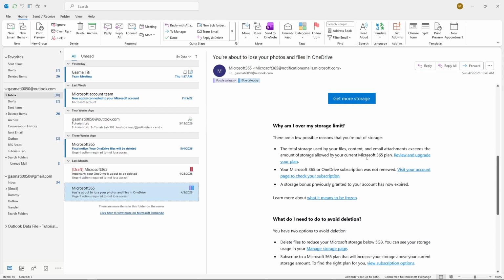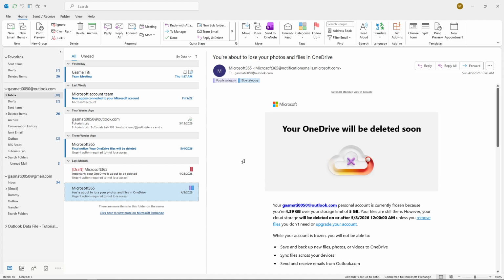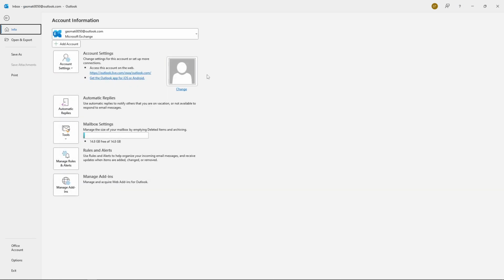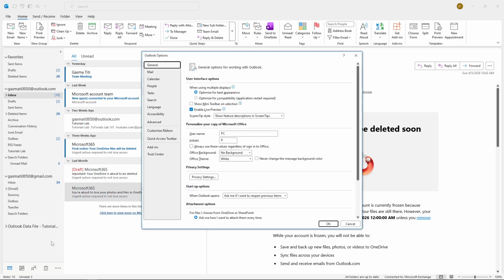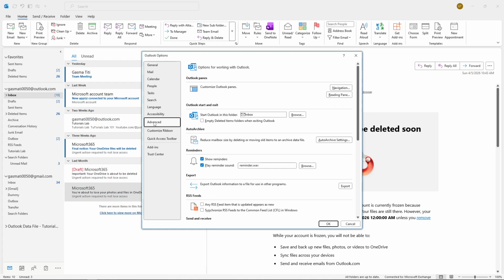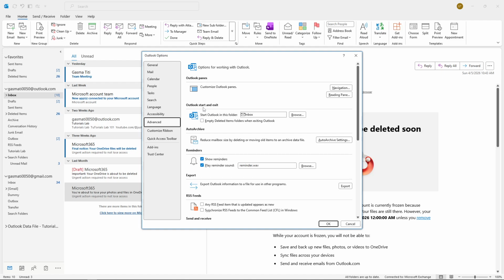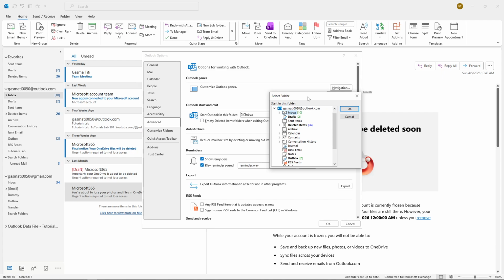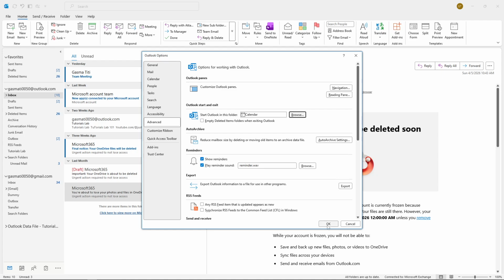How To Change The Default Opening View In Outlook To Calendar (Tutorial 2026)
By the end of this video, you’ll know how to change Outlook default view, set Outlook to open in Calendar, customize Outlook startup view calendar, make Outlook open directly to Calendar, configure Outlook default launch view, adjust Outlook initial opening view, Outlook start view calendar tutorial, change Outlook default home screen, open Outlook directly to calendar view, setup Outlook to start with calendar, how to enable Outlook calendar default, modify Outlook default starting view